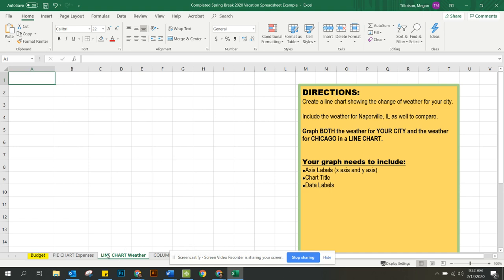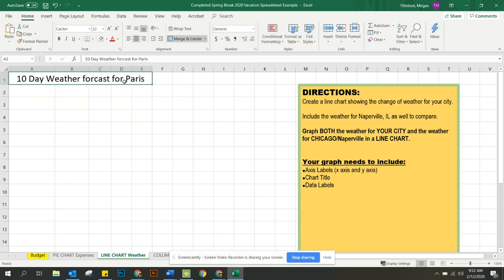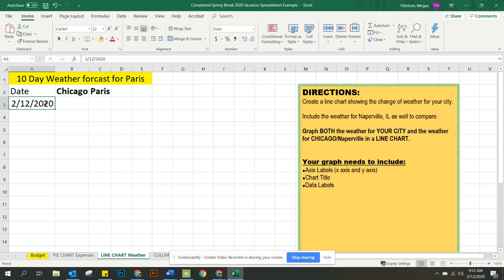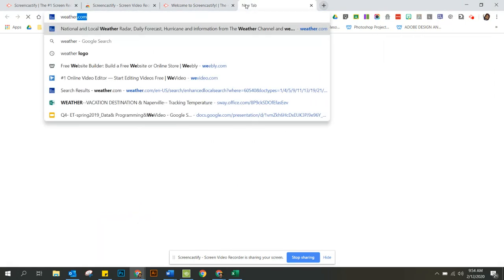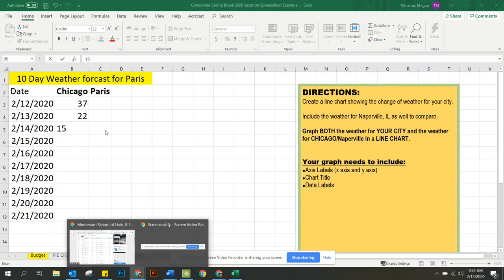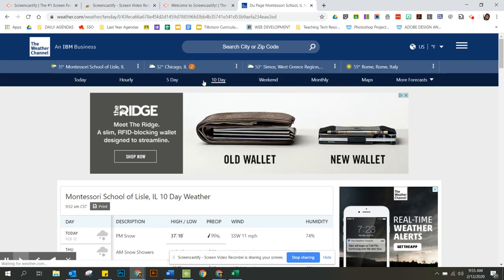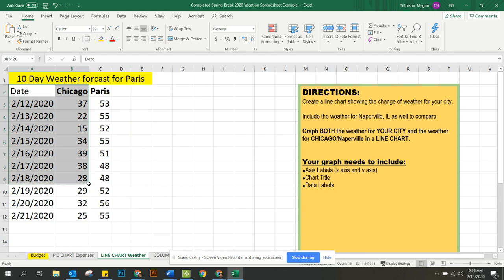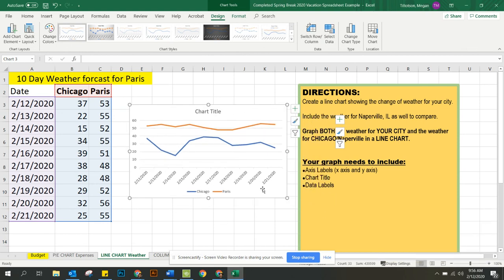Weather Line Chart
Line Charts in Excel